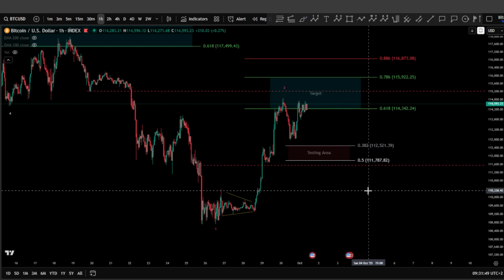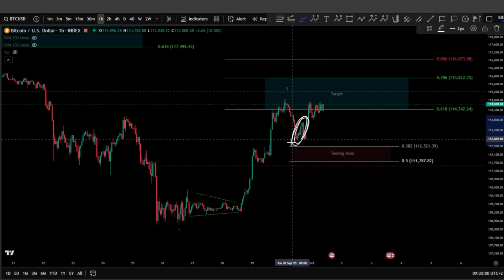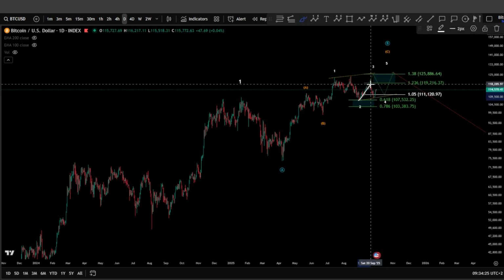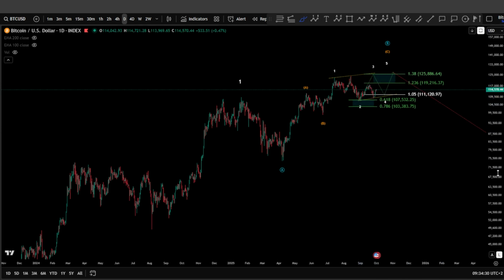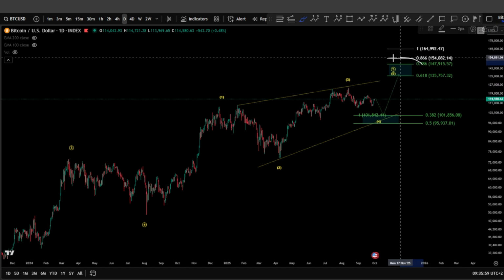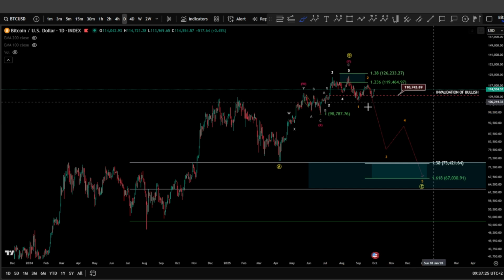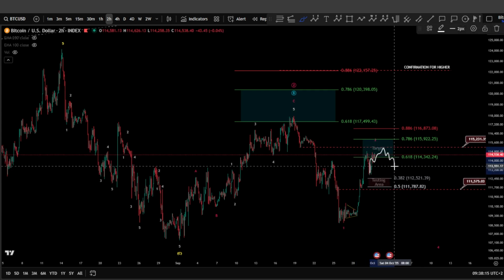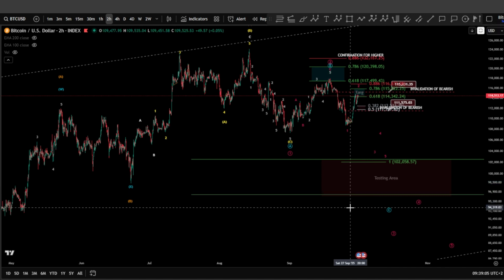Bitcoin Elliott Wave Analysis | BTC Price Prediction, Targets & Possibilities